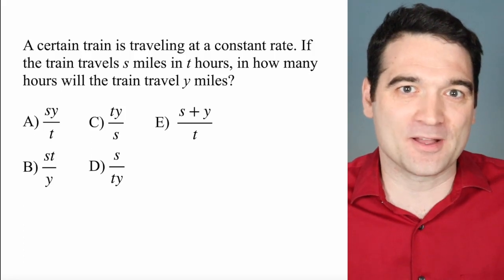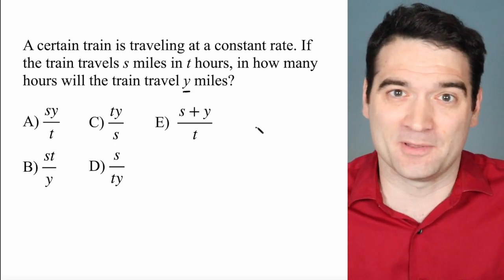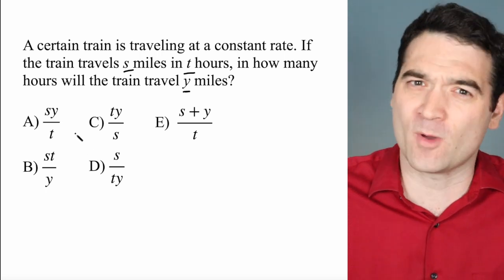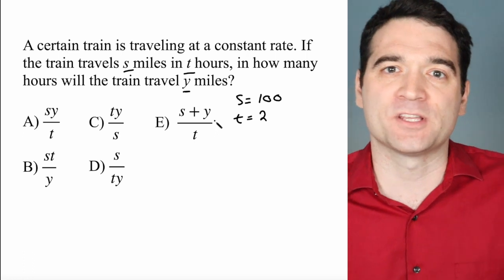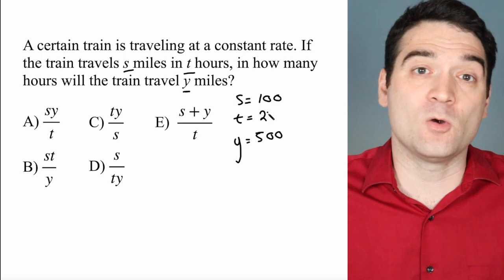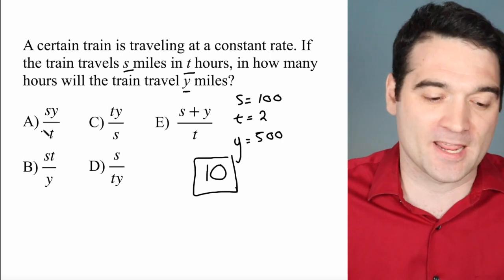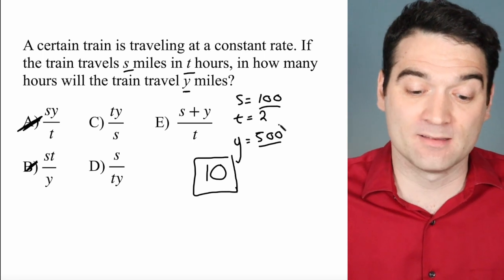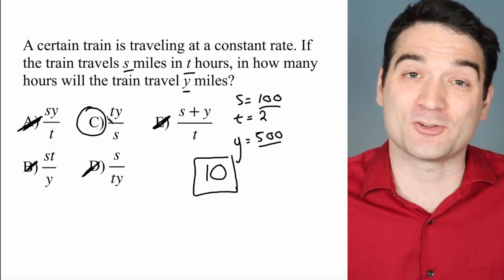GRE PowerPrep 2 Math Section 1 #18